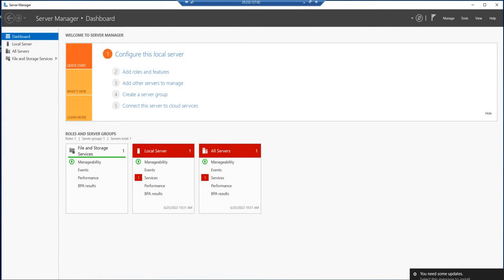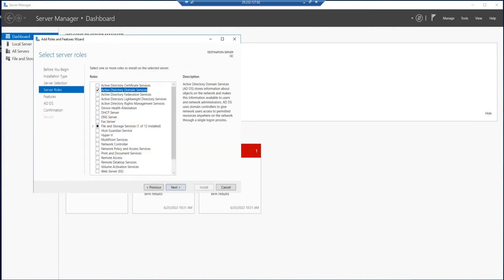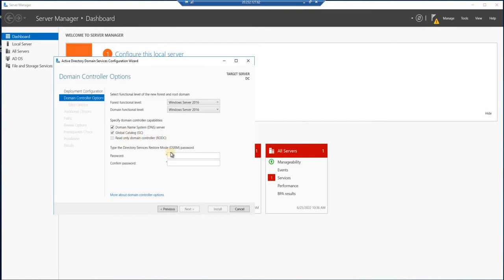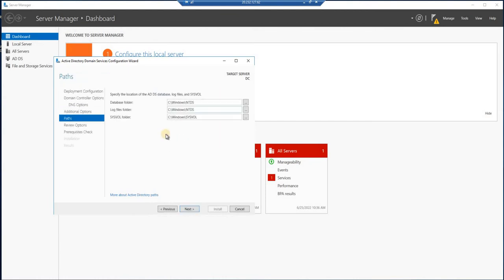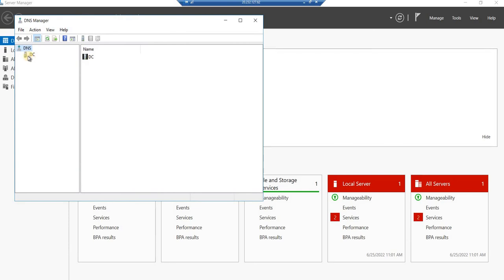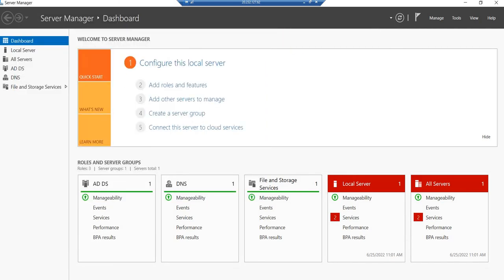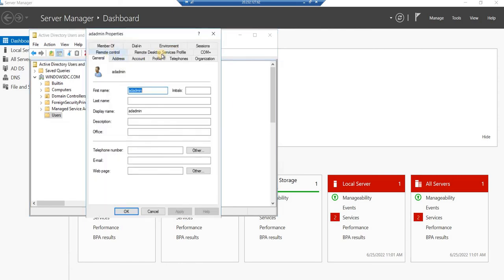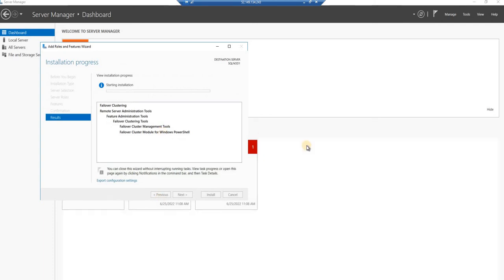SQL AlwaysOn (Part-2)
This video is part-2 in AlwaysOn series. In this video we discussed and configured, Domain Controller, DNS Configuration, Created Active Directory User & Installed Failover Cluster feature on NODE1 & NODE2.

Below is link for